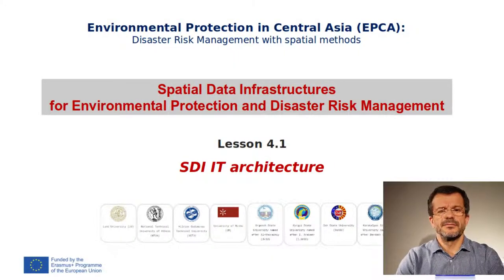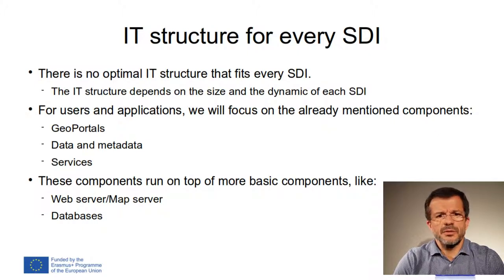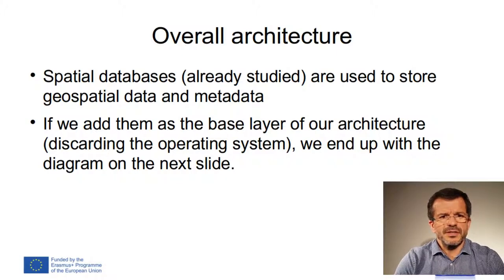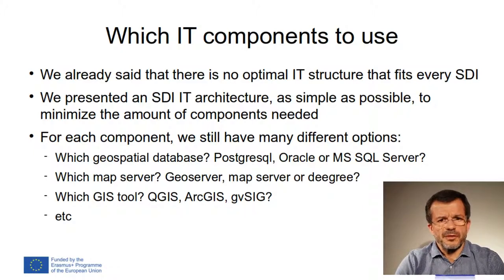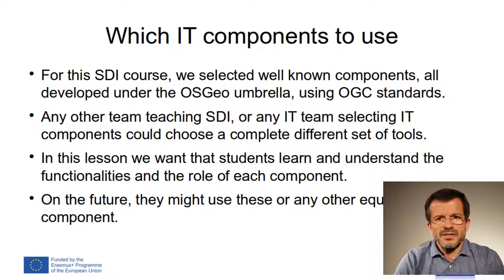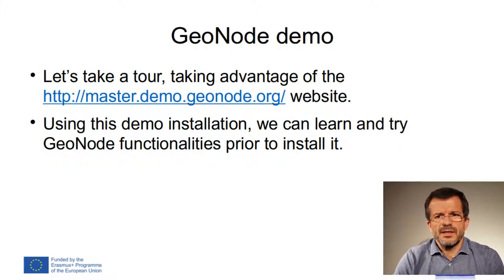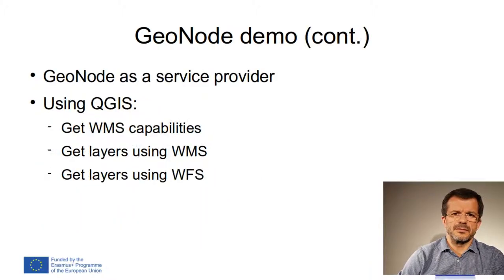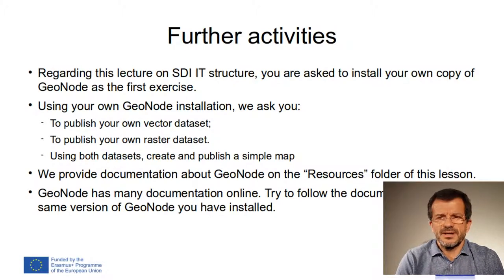Lecture 4.1 - SDI IT Structure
EPCA SDI Course